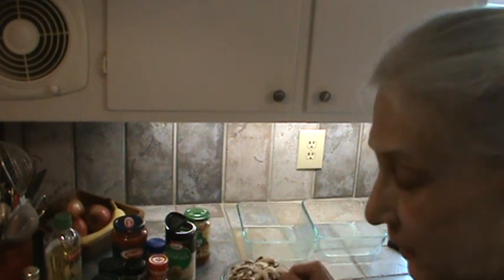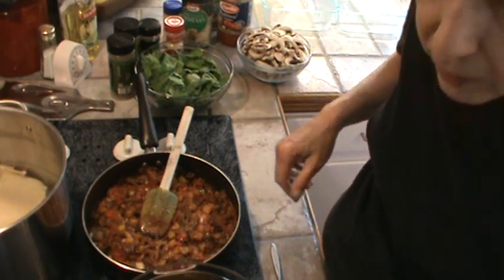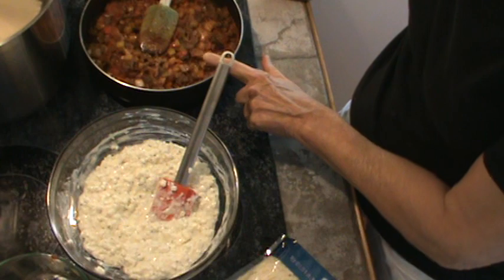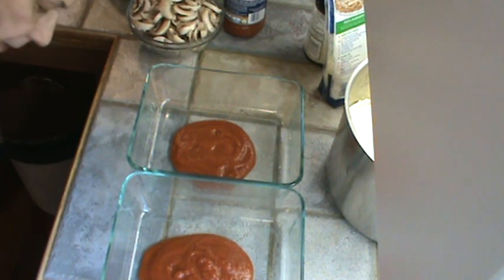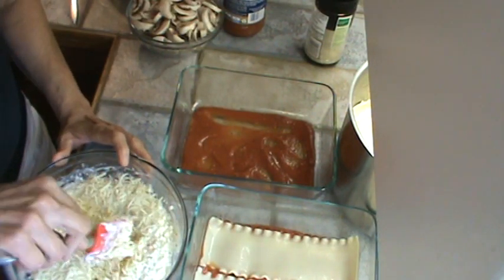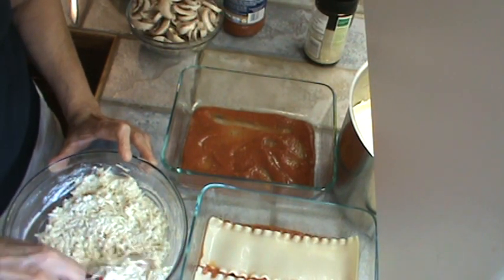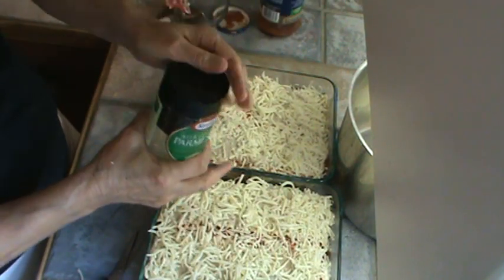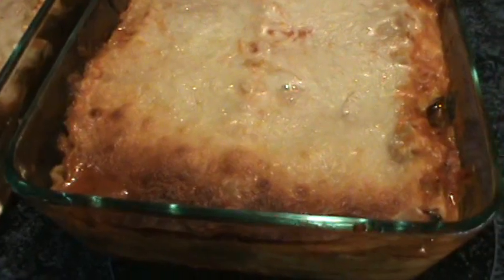Lasagna For Supper And To Freeze For Later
PLEASE NOTE: The lasagna was baked at 325 degrees for one and one half hours. At one hour both pans were topped with aluminum foil for the last 30 minutes to prevent the cheese on top from getting too brown.

This lasagna was for supper tonight and supper tomorrow night.
The extra pan was frozen for 2 more meals probably two weeks from today or later.

Here are the ingredients I used:
1/2 box of lasagna pasta, cooked al dente
1 1/2 pounds lean hamburger, cooked
2 cups chopped bell peppers
1 cup chopped onion, sauté with bell peppers
1 24 ounce jar of spaghetti sauce
1 cup pizza sauce for bottom of both pans (1/2 cup in the bottom of each pan)
2 cups cottage cheese
1 cup mozzarella cheese
1/2 cup parmesan cheese
1 large egg
onion powder
garlic powder
dried parsley
2 big handfuls of baby spinach
3 cups sliced mushroom